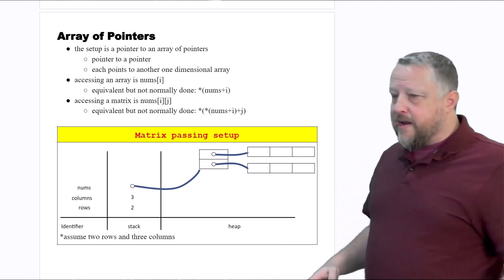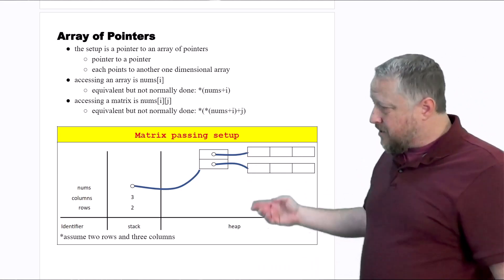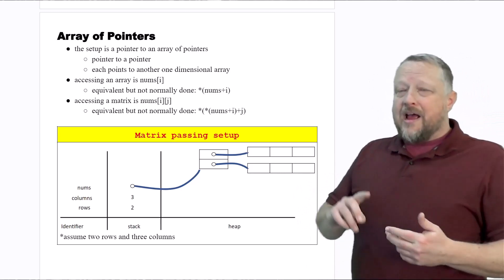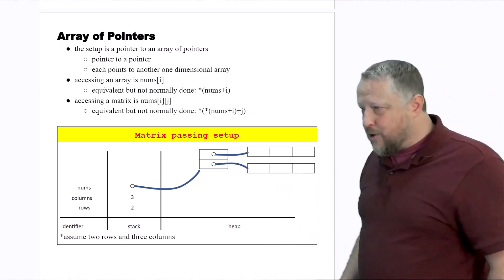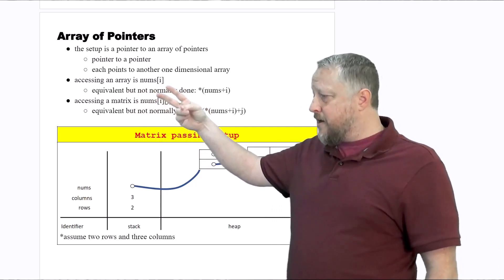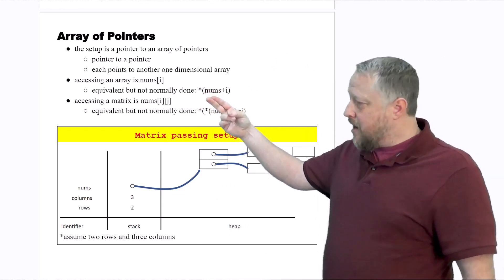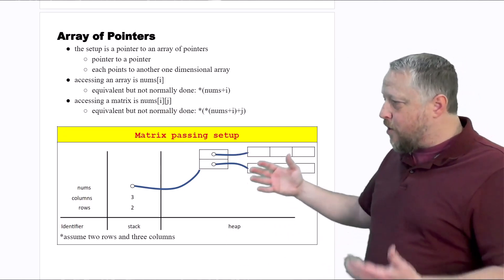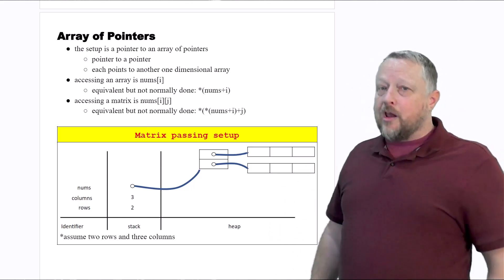4 - Array of Pointers